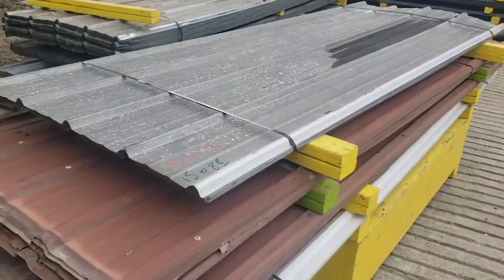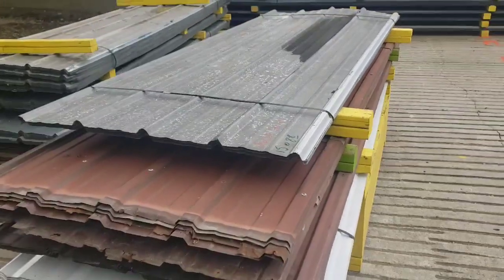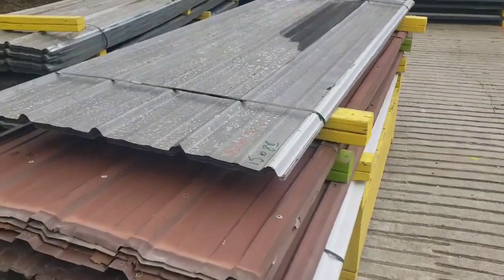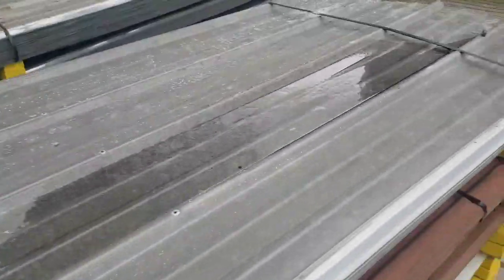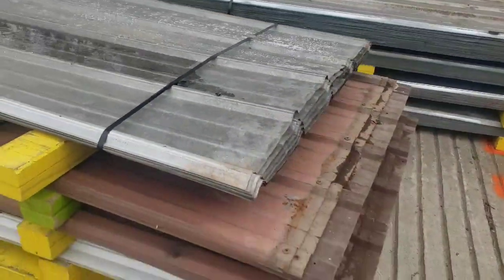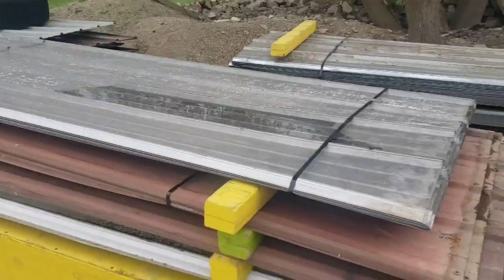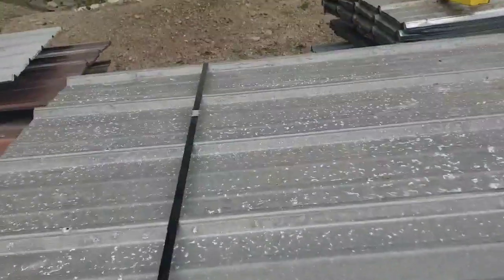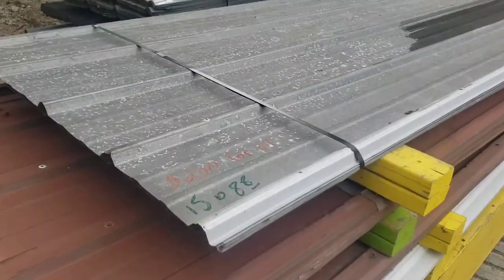15@8'8" Used Galvanized Metal Roofing Sheets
15@8'8" Galvanized
Located in Fond du Lac, WI
We are the largest provider of used metal roofing sheets in the Midwest absolutely.
Material must be picked up in Fond du Lac, WI
Pick up times are Fridays from 10-2 and Saturdays 8-noon.
Please bring an open trailer so we can easily load with forks.
Trailers with short side rails or protruding fenders are fine.
Thank you for your interest and please share this information with a good friend or relative.